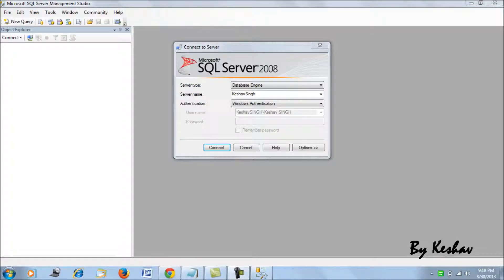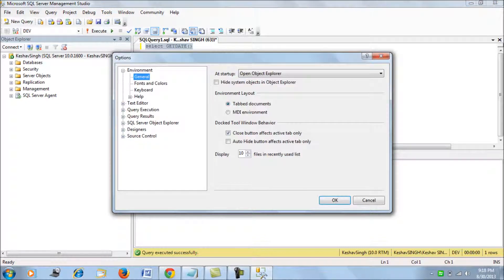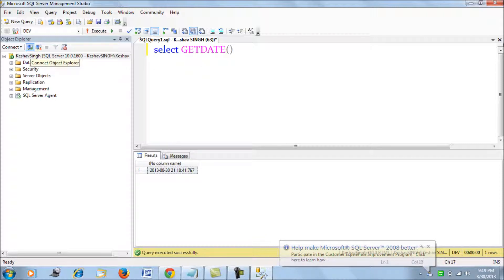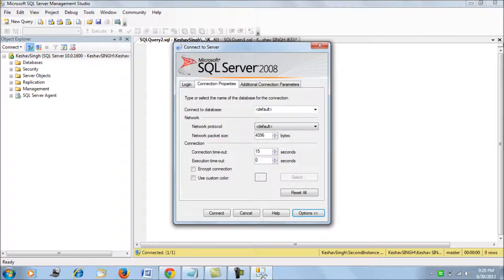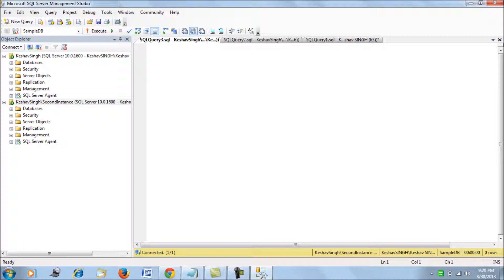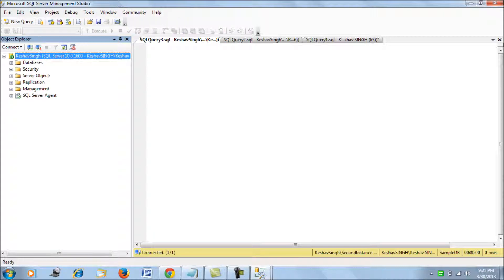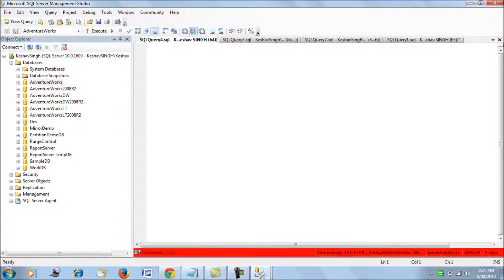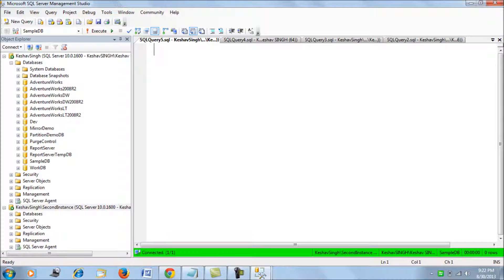Set custom FONTS, STATUS, DEFAULT Database - SQL Server Management Studio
This tech blog shows you how to setup custom fonts for your queries in query analyzer, also a default connection database for a server connection and have a status color for the connection (help you differentiate between various environments).